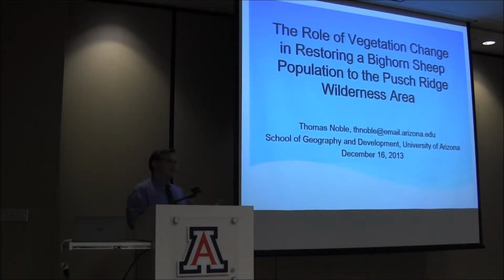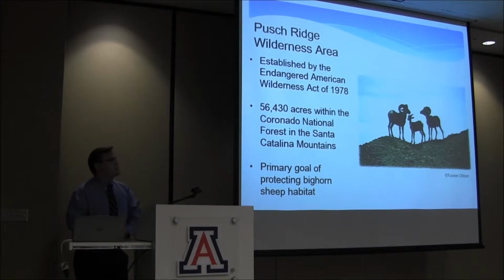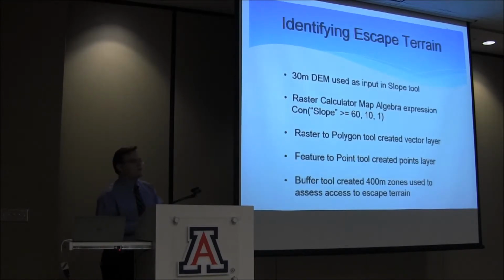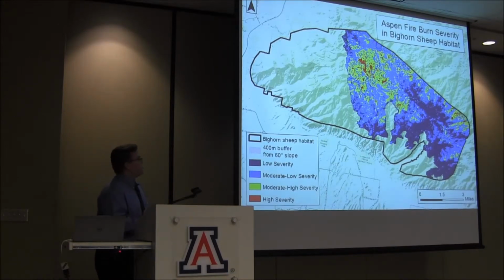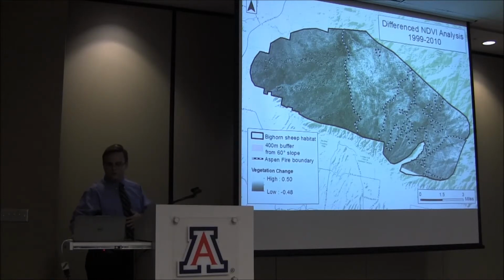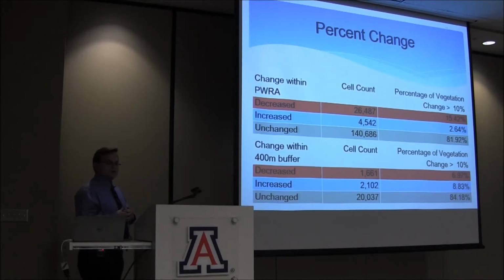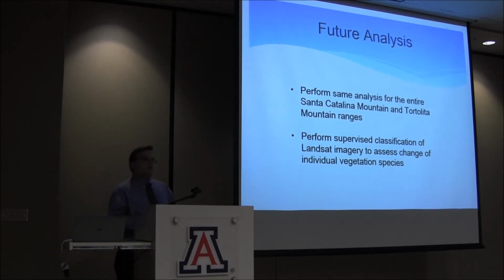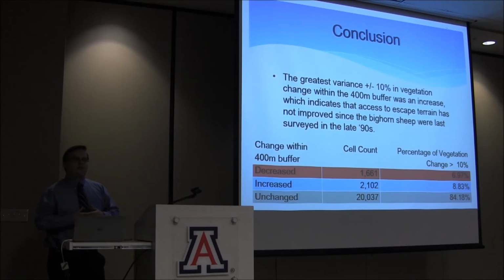Thomas Noble - 2013 MSGIST Final Presentation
Thomas (Tommy) Noble presents "The Role of the Aspen Fire in Restoring a Bighorn Sheep Population to the Pusch Ridge Wilderness Area".

December 16, 2013, University of Arizona Masters of Science in Geographic Information Systems Technology (MSGIST).  uagist.arizona.edu